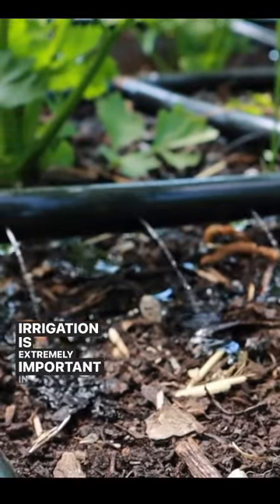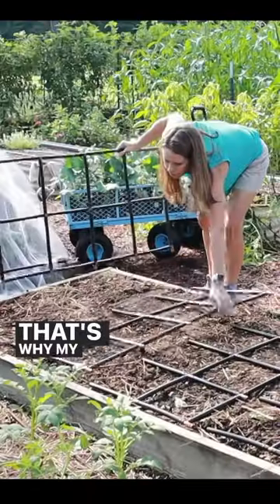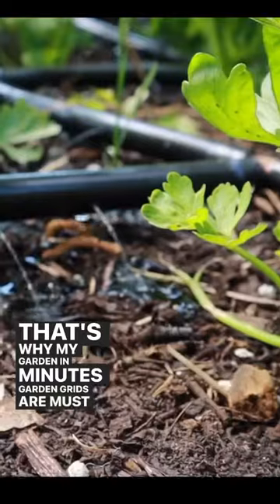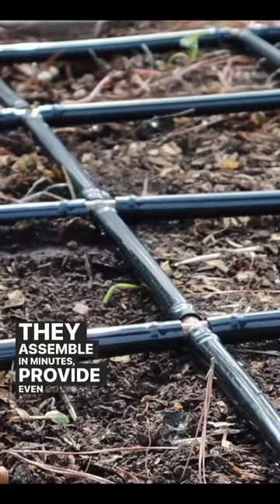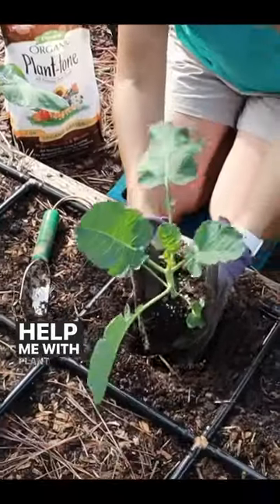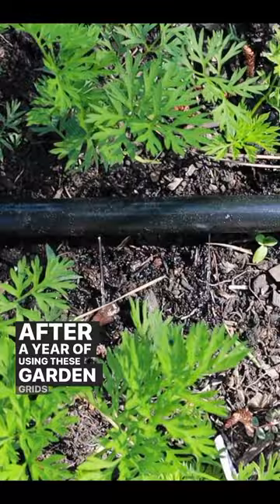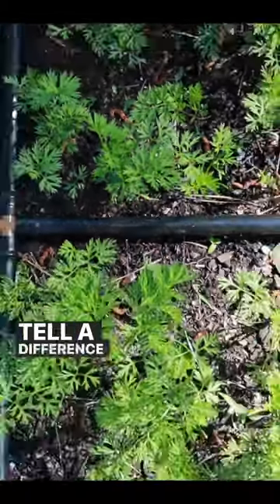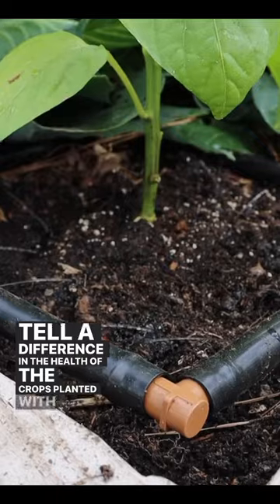Raised Bed Irrigation with the Garden in Minutes Garden Grid